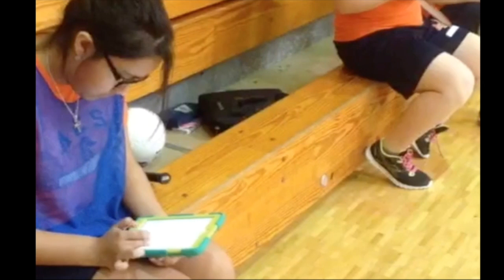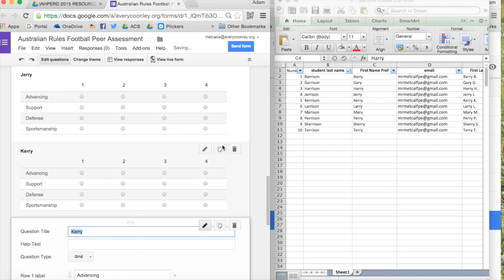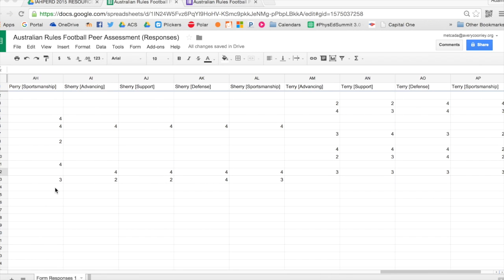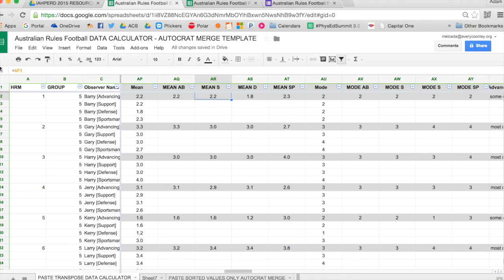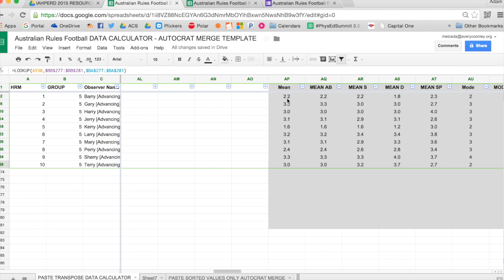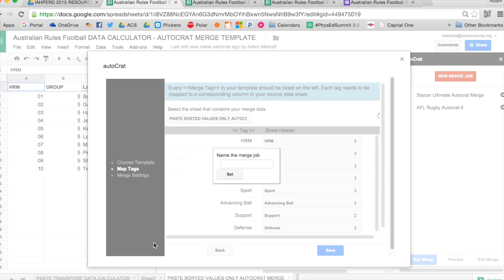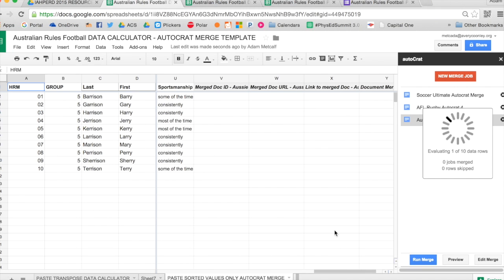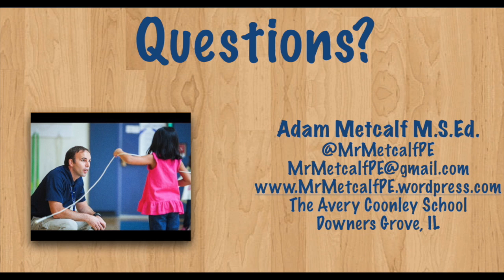Do More with Peer Assessments - Autocrat Feedback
Physical Education Peer Assessment Autocrat Feedback. This video is about how to use Google Forms and Google Sheets formulas to process data and provide student feedback through the use of Google Add-on merge script Autocrat.